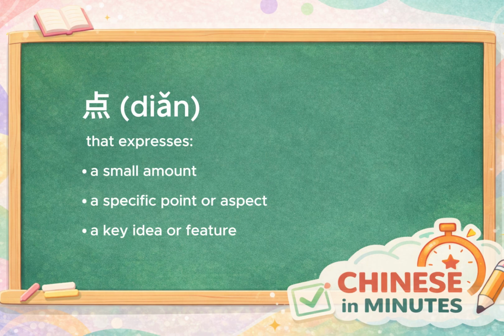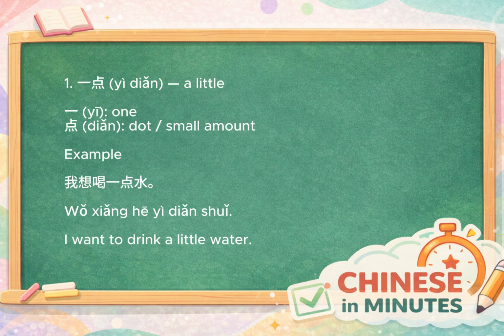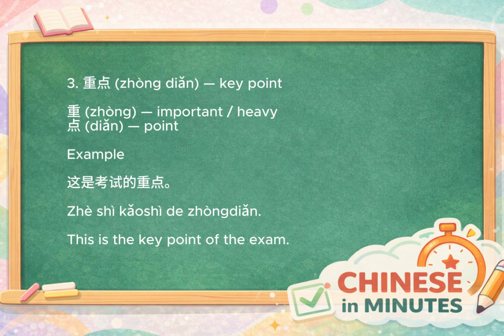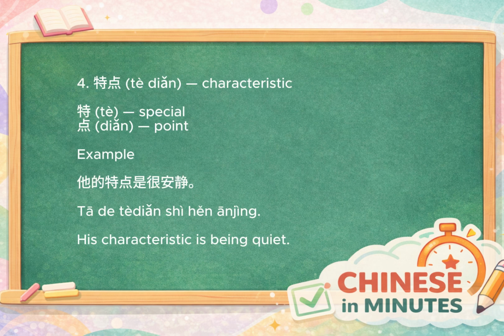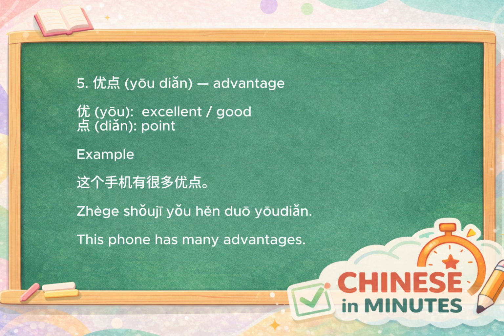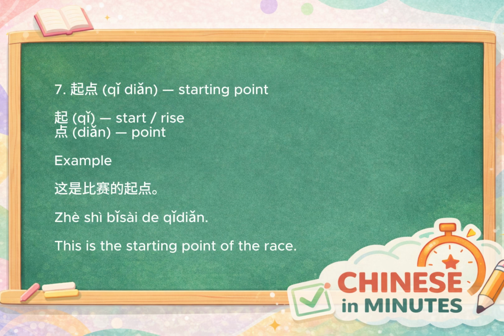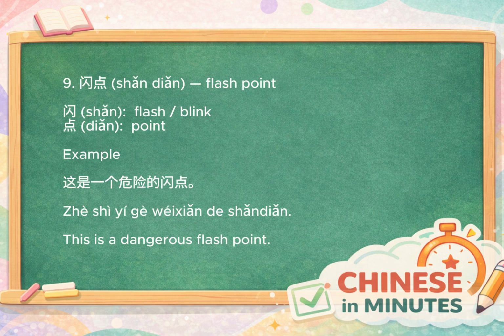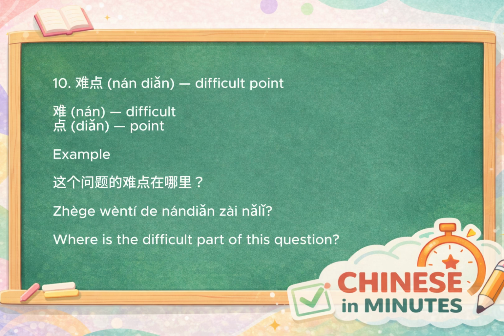#45 Chinese Character 点 (diǎn) Explained | No.45 Essential Chinese Vocabulary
In this lesson, you will learn how the Chinese character “点 (diǎn)” works inside real vocabulary. This is one of the most common and powerful building blocks in Mandarin Chinese.
What you will learn
• Core meaning of “点” in Chinese vocabulary
• How “点” changes meaning in different words
• Real-life usage in spoken Mandarin
• 10 essential vocabulary words with clear breakdown
Vocabulary List
• 一点 (yì diǎn) — a little
• 点心 (diǎn xīn) — snack / dim sum
• 重点 (zhòng diǎn) — key point
• 特点 (tè diǎn) — characteristic
• 优点 (yōu diǎn) — advantage
• 缺点 (quē diǎn) — disadvantage
• 起点 (qǐ diǎn) — starting point
• 终点 (zhōng diǎn) — finish point
• 闪点 (shǎn diǎn) — flash point
• 难点 (nán diǎn) — difficult point
Target Audience
• Beginner Chinese learners
• HSK learners
• Spoken Mandarin learners

Learn Chinese, Chinese vocabulary, HSK, Mandarin Chinese, Chinese characters, Chinese grammar, spoken Chinese

❤️ Support Chinese in Minutes (optional)

If these lessons help you, you can support Chinese in Minutes in the following ways:

Your support helps me continue creating slow, clear, and practical Chinese lessons, and develop future learning materials based on this playlist.

Even small support means a lot. Thank you 🙏

👉 Watch in order, or jump to any lesson you need.